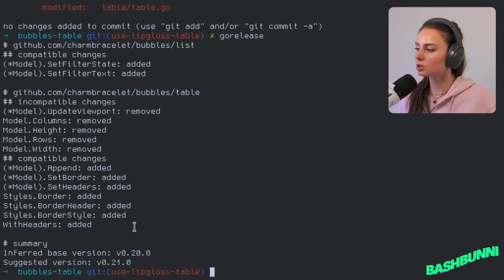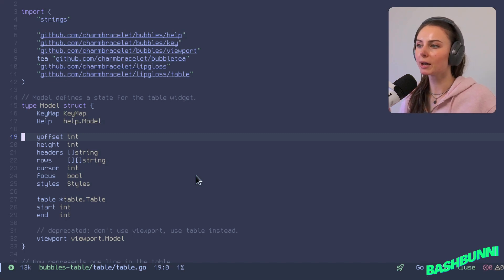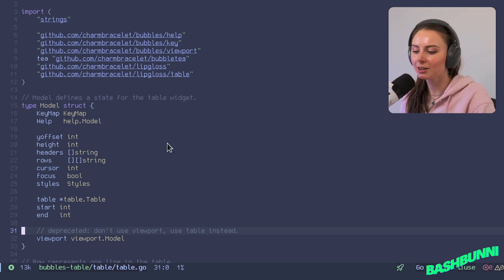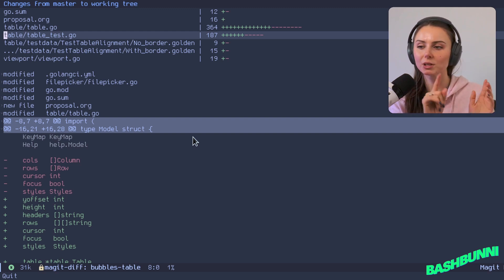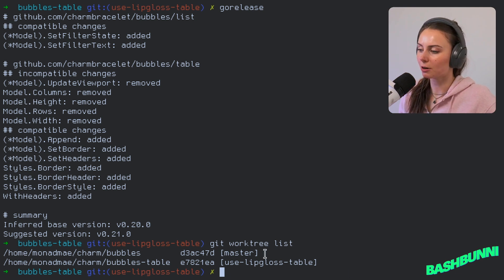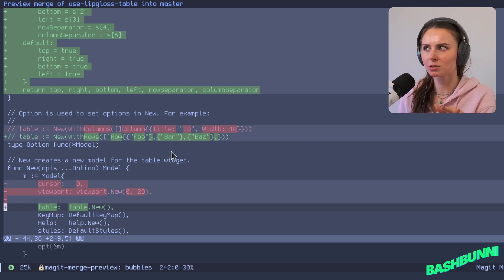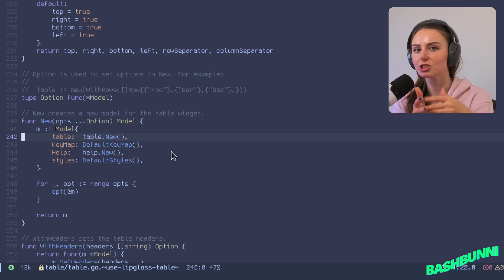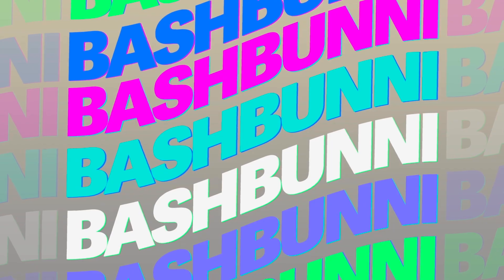local PR review, git worktrees, find breaking changes (go)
WEE WOO WEE WOO - local merge/PR review, summarize api changes in go, git worktrees

FONT: Gohu nerd font - makes me feel like I'm in a pokemon game

Git worktrees aren't so scary, I'll walk you through it :) Using gorelease for API changes in Golang. Great for Go library developers. Review your changes and open pull requests locally with Magit (Doom emacs)